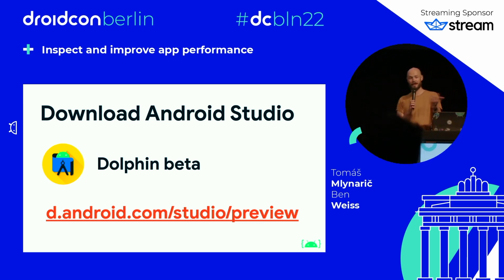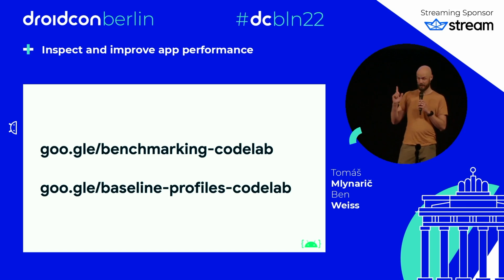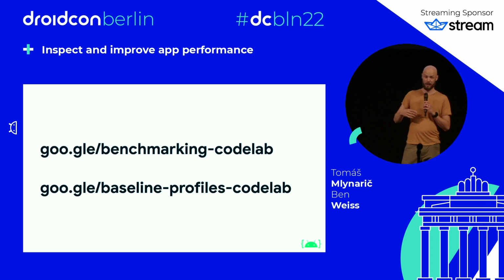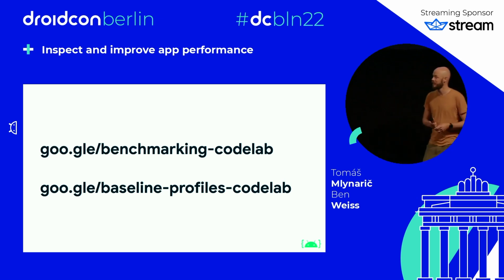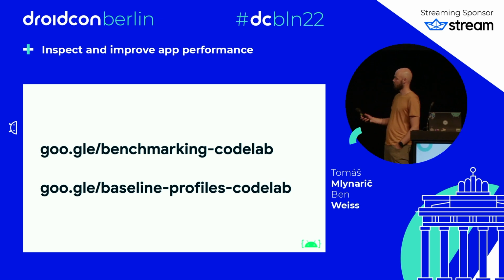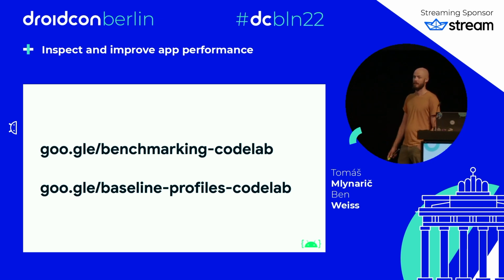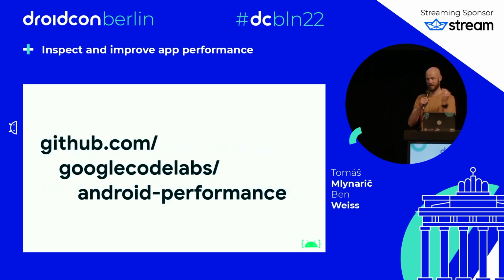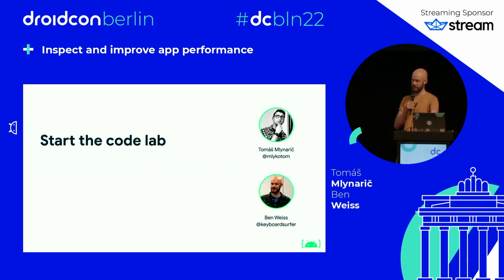Workshop: Inspect and improve app performance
By Ben Weiss & Tomas Mlynaric

App startup time is a key metric for user engagement. Your users don’t want to wait too long for your app to start. In this codelab, you'll inspect and improve the app startup with the use of Macrobenchmark library and Baseline Profiles.